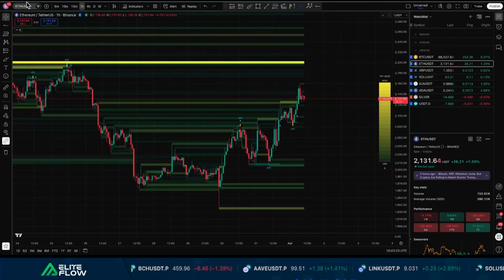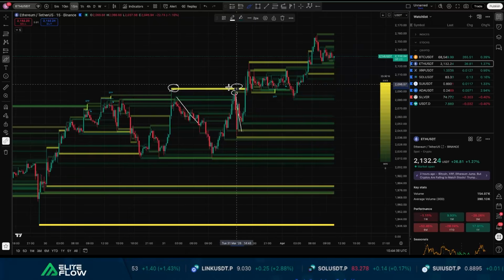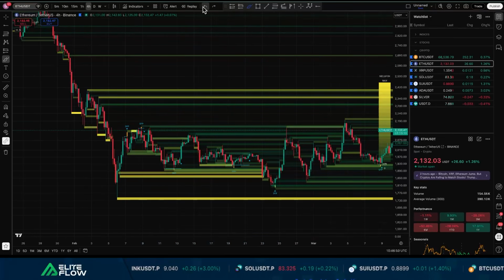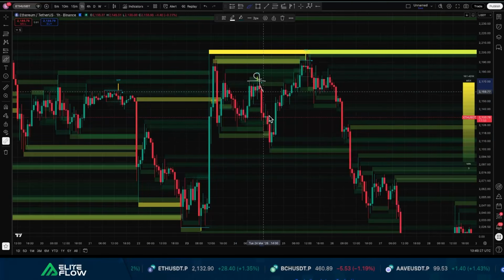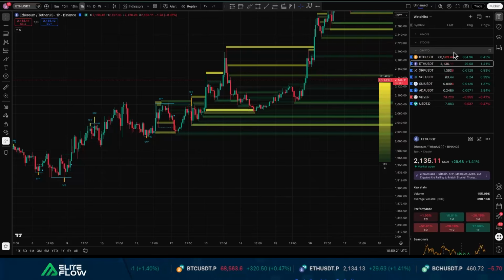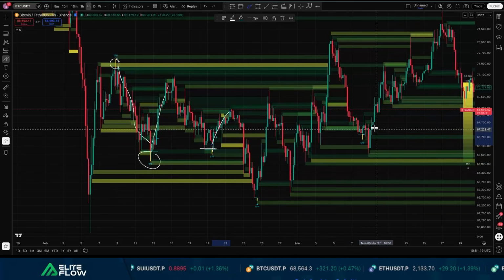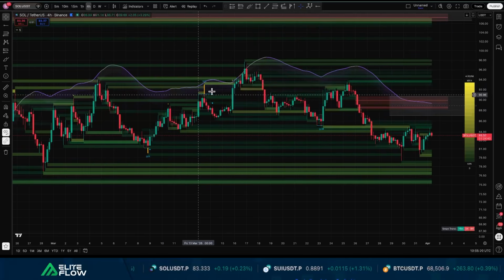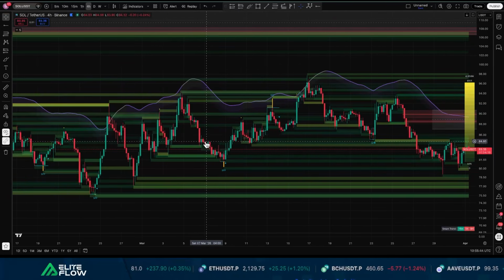The Only Heat Map You Need to Trade Crypto | Heat Map Tutorial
Heat Map Tutorial!